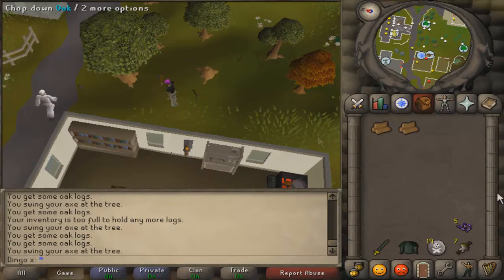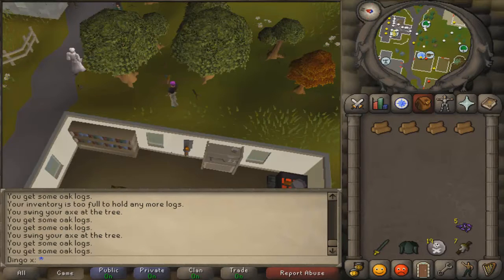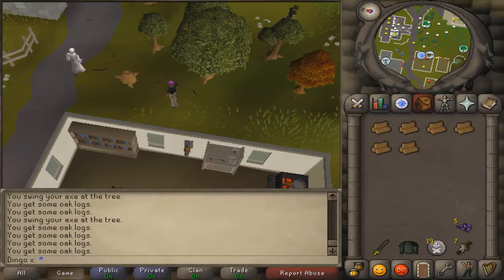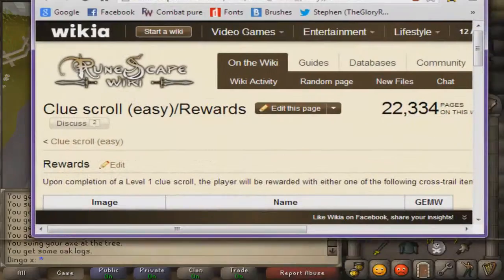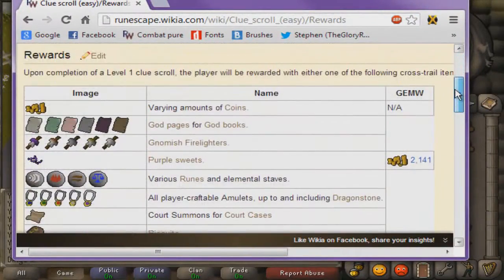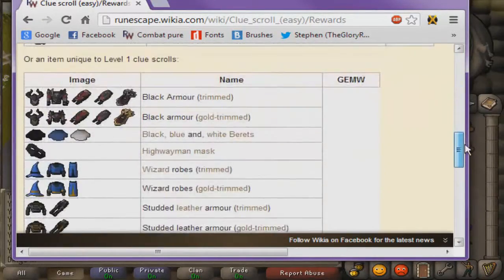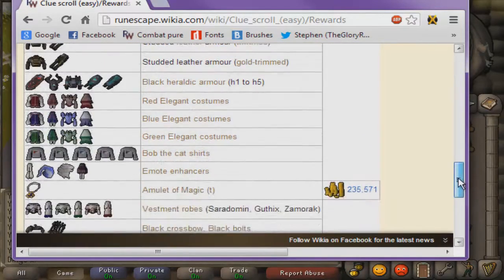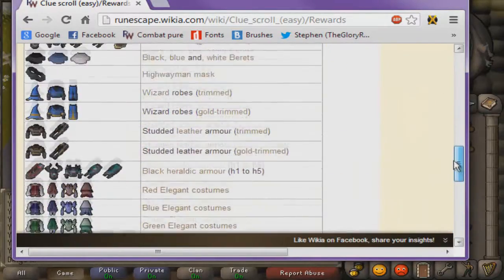RuneScape 2007: Clue Scrolls/Treasure Trails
What's the best reward you have gotten in RS2007? Let me know! Pk videos soon to come.. Right now it's training time!